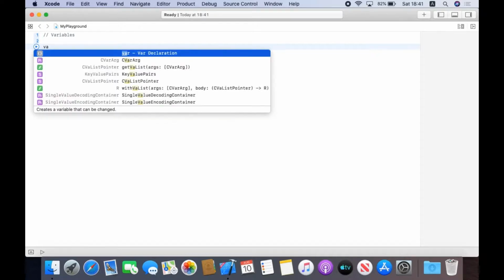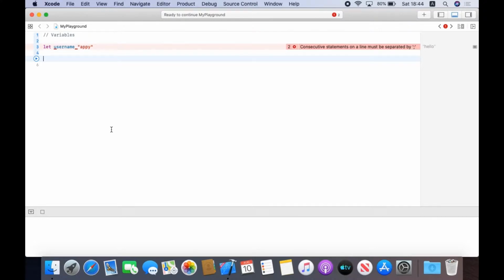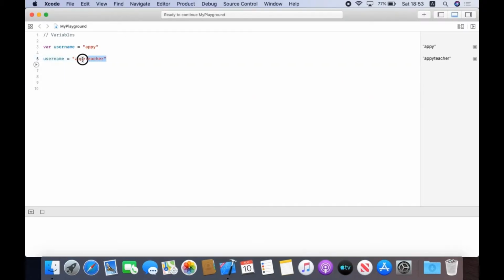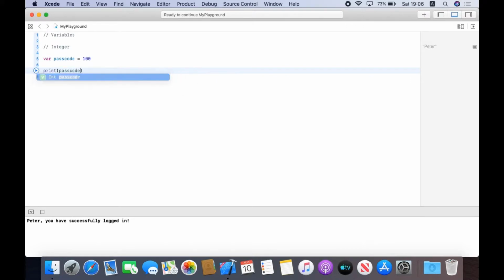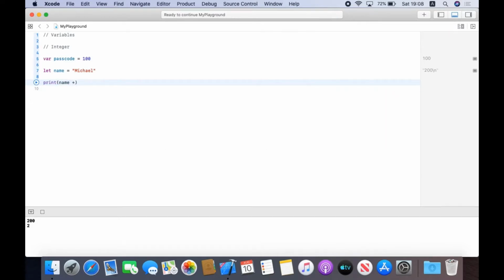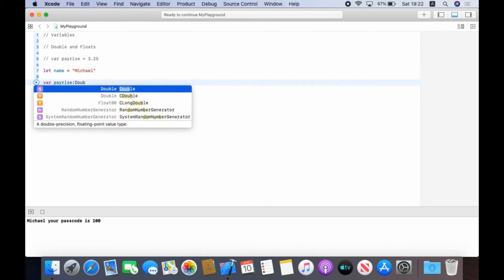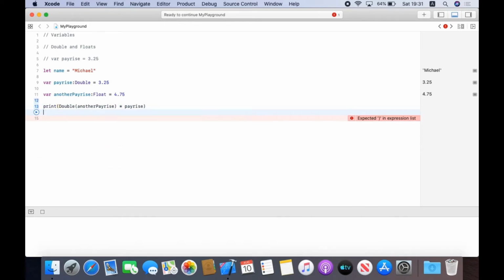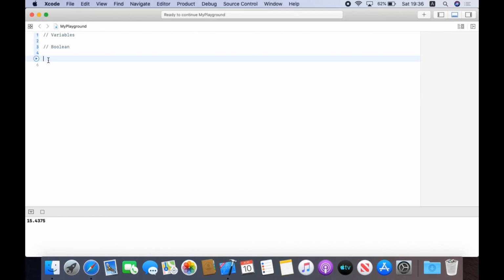Swift 5 Programming for Beginners - VARIABLES - (Lesson 1/9)